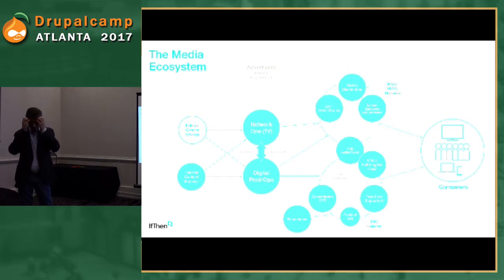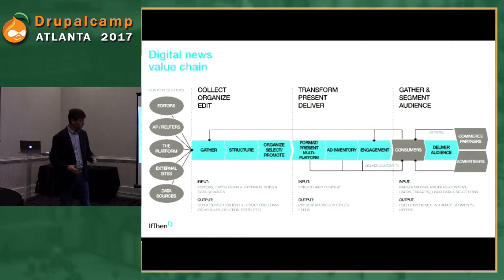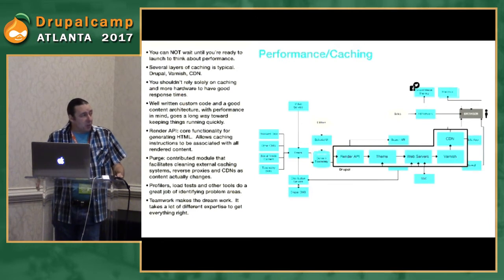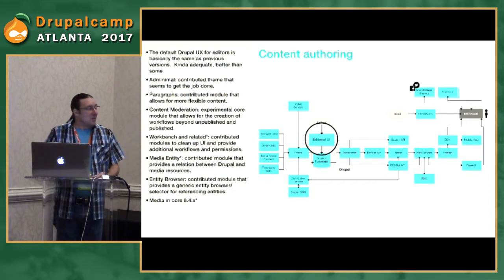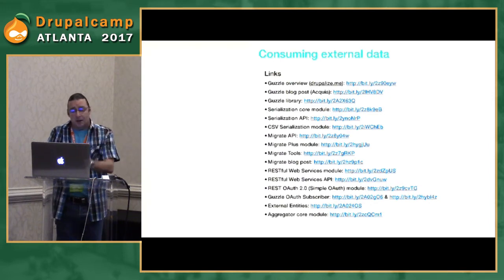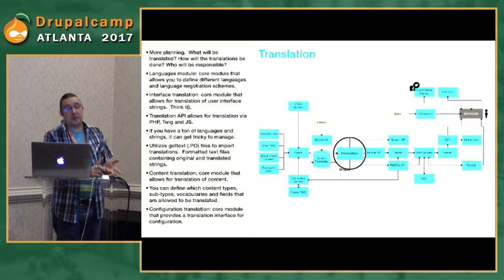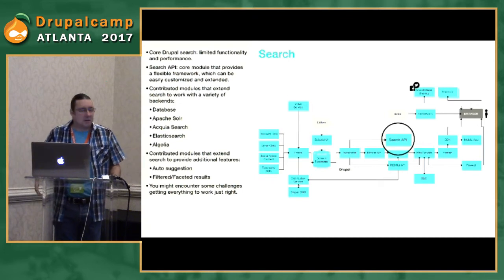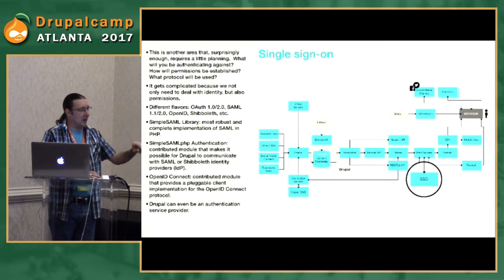DCATL 2017 - Drupal 8 in Large Media Production Environments